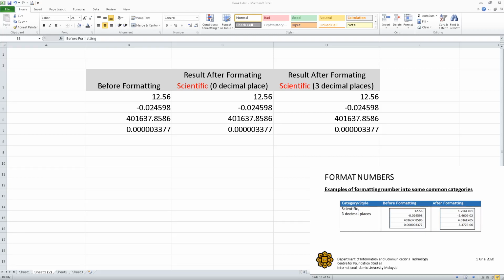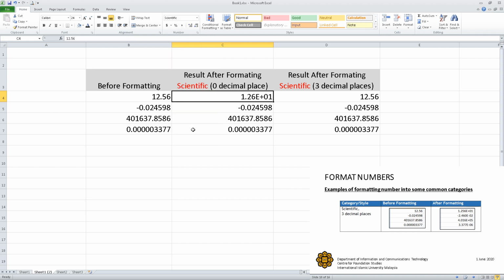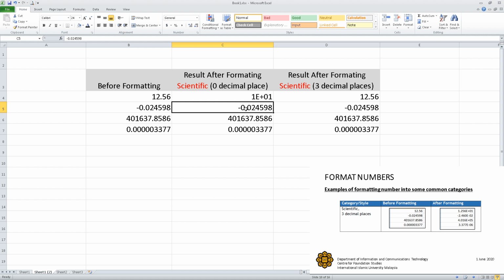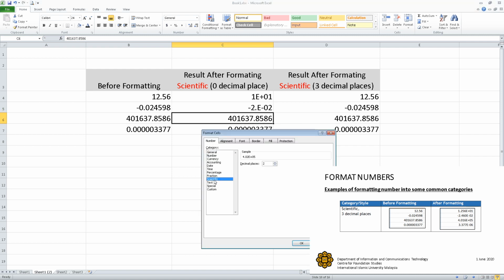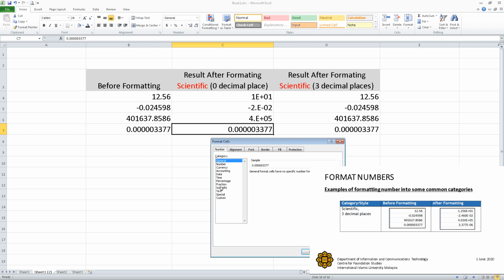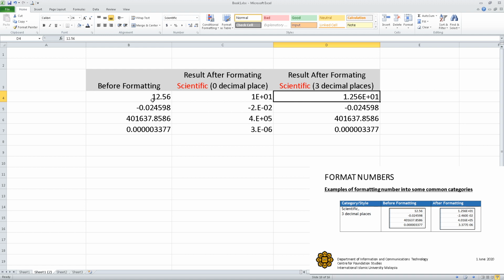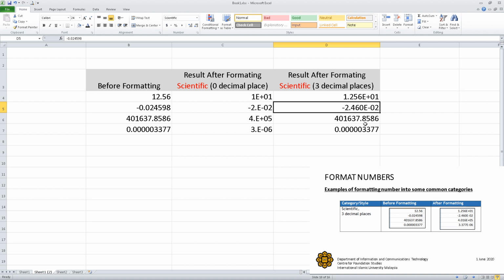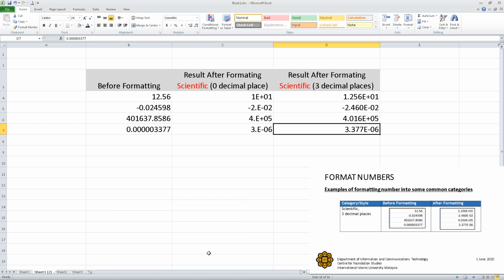Excel Format Part5